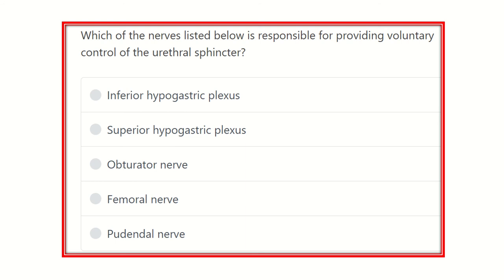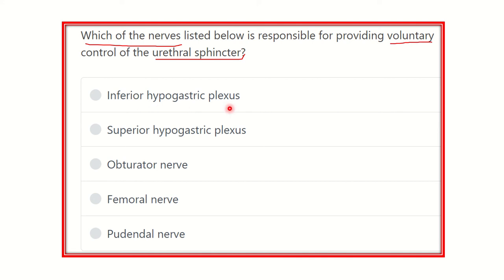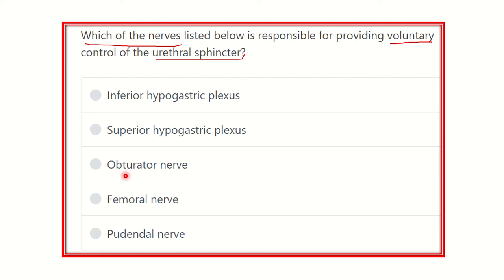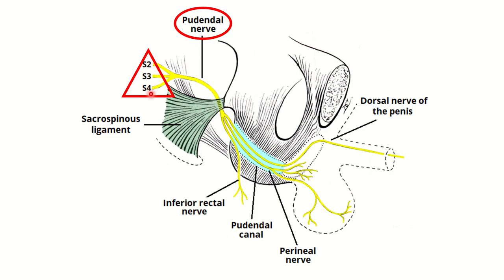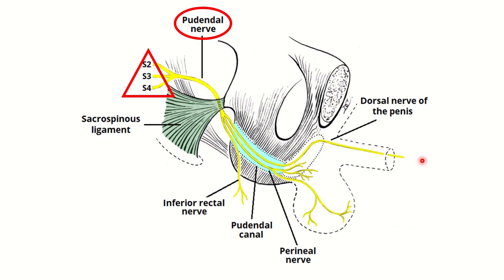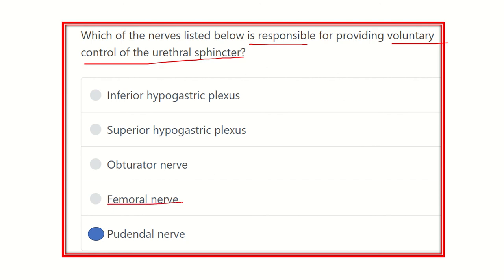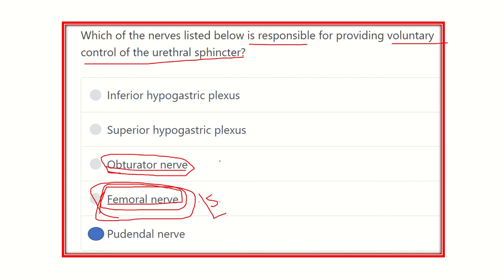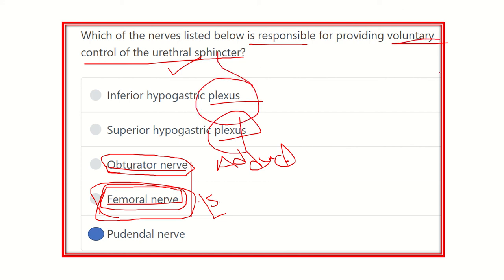Urethral sphincter nerve supply MRCS question solve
it includes
1. eMRCS videos
2. Fawzia sheet solved
3. Recalls and mores